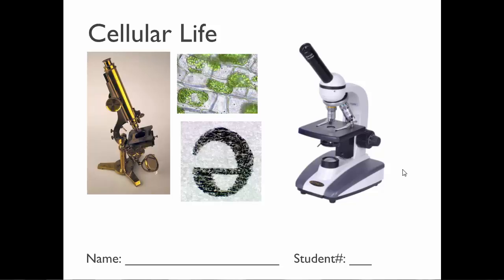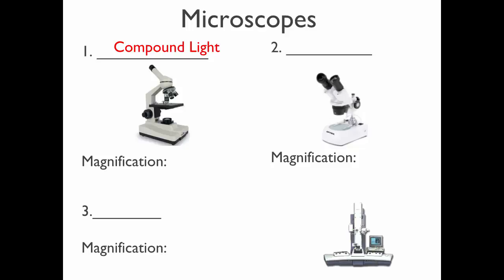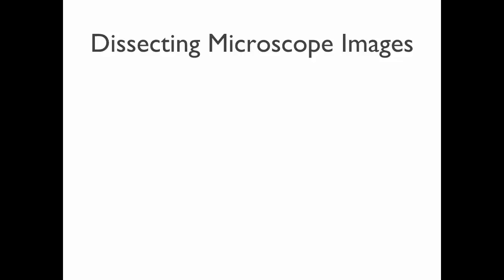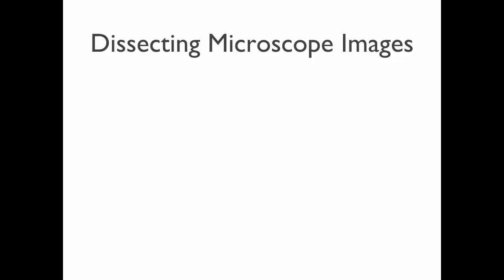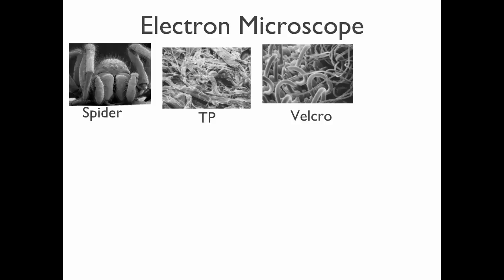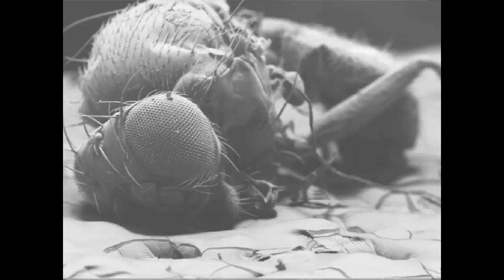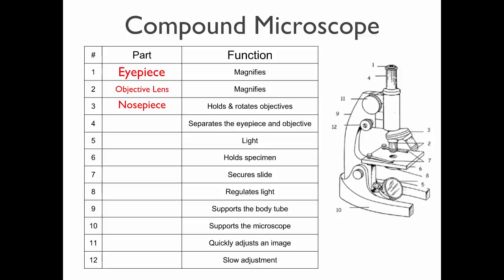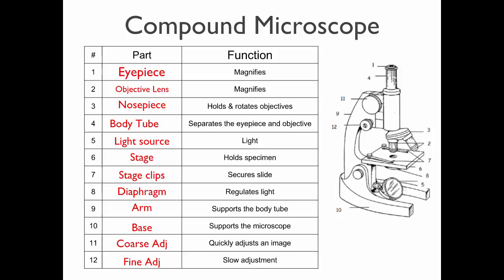SCI7 - Types of Microscopes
In this video we review the types of microscopes, including compound, dissecting and electron.  We also review the parts of the compound microscope.